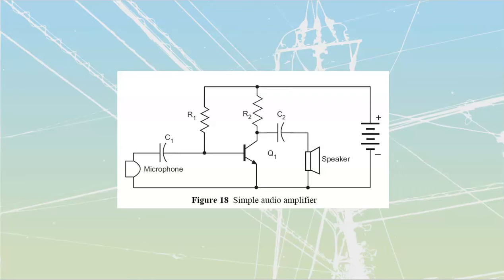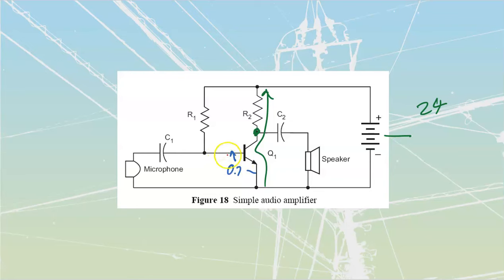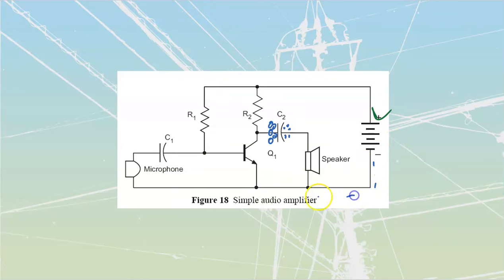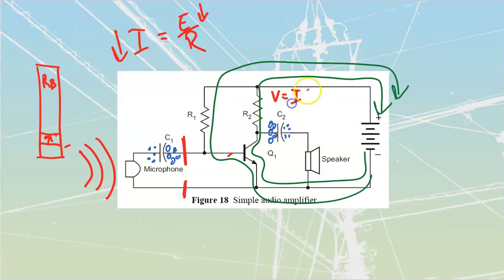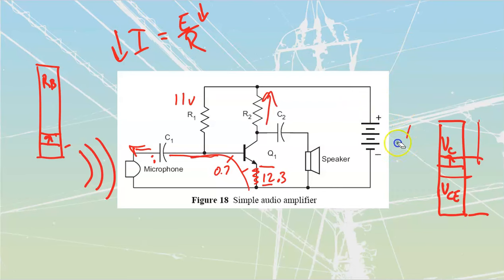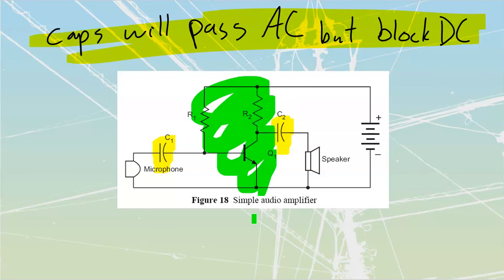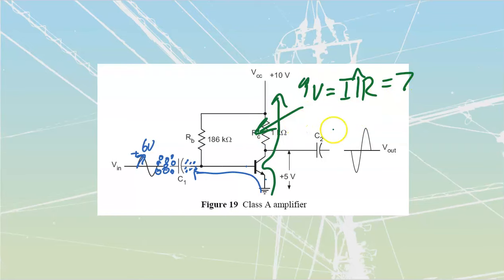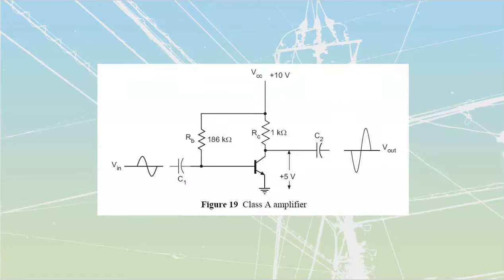AC transistor theory L2 A6 LT4d